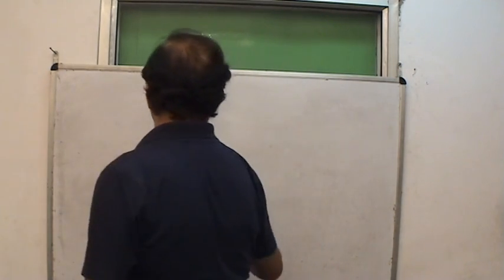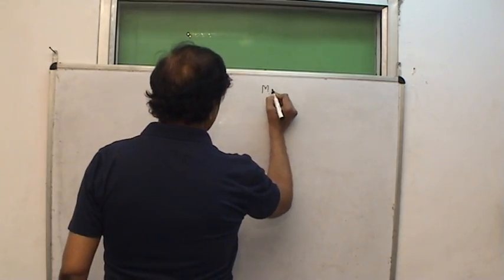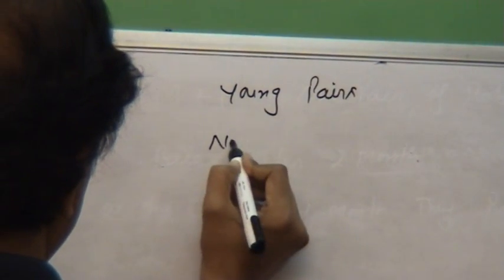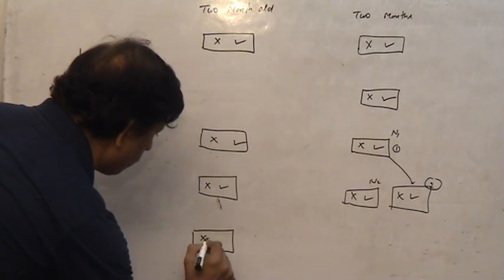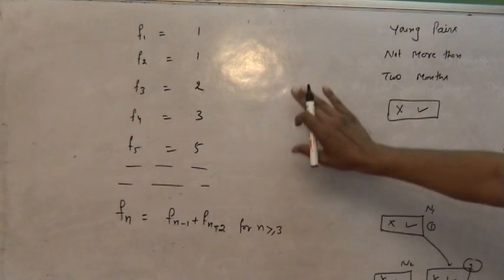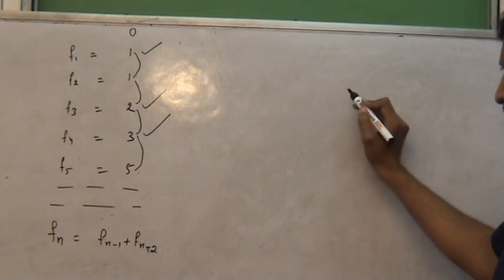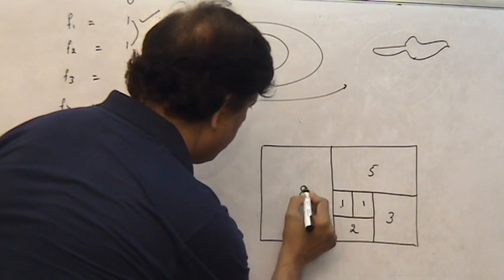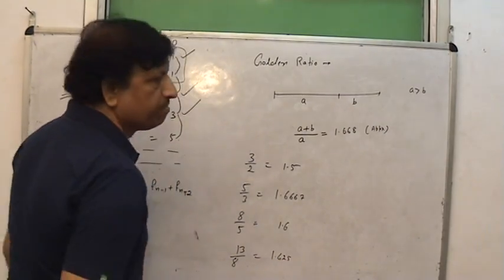MCS033-Session 1(Part 1)